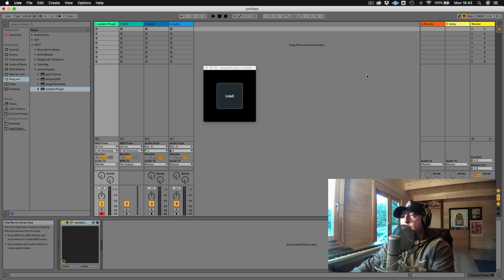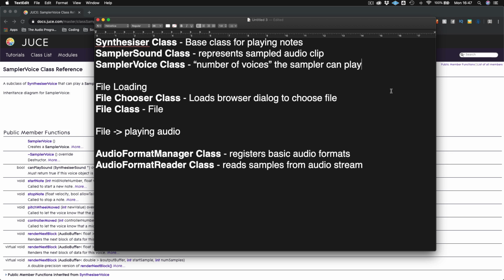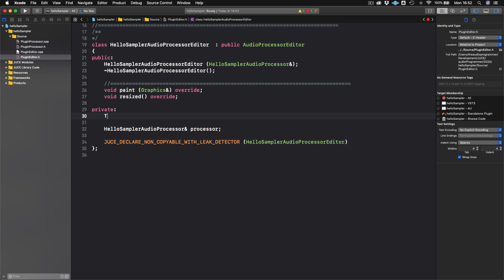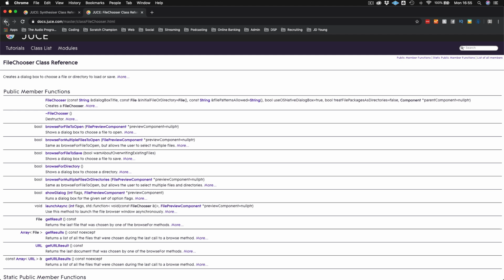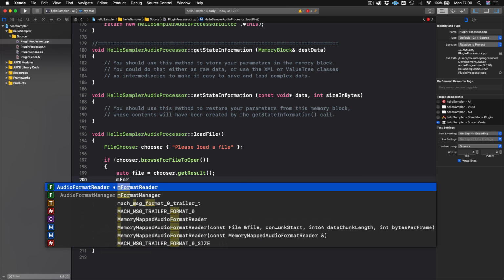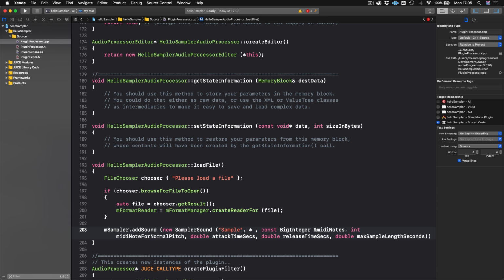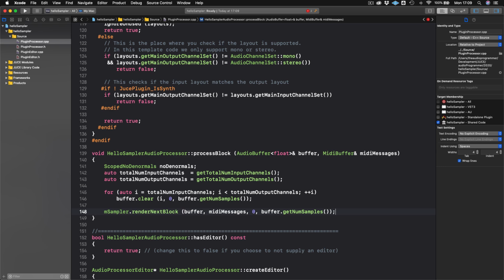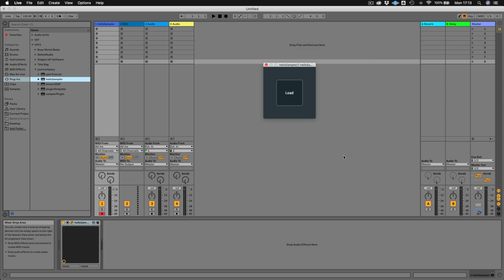Build a Sampler VST Plug-in with JUCE Part 1 - Loading and Playing